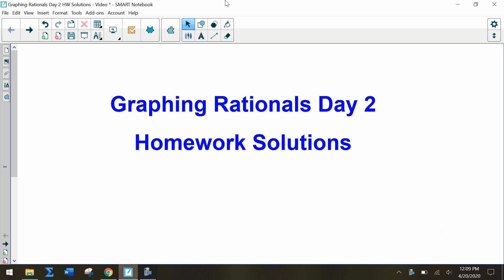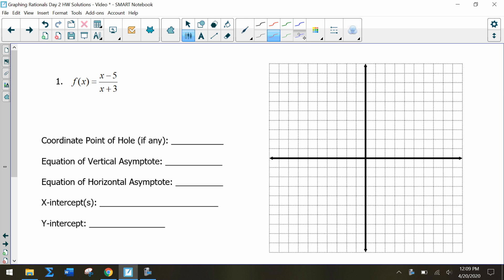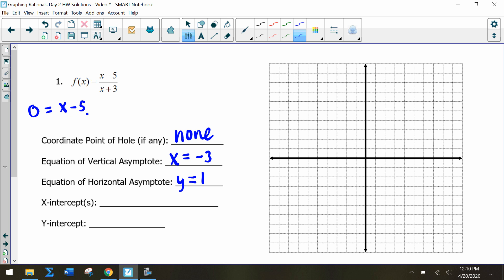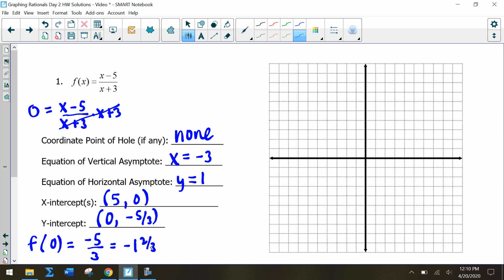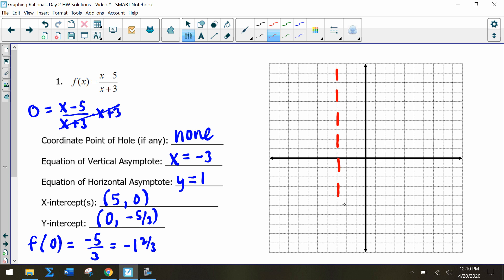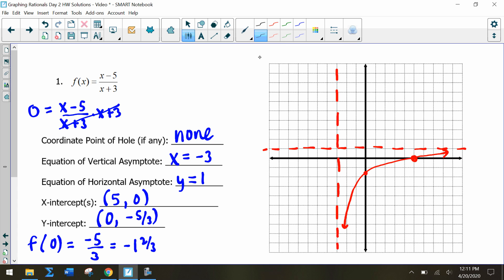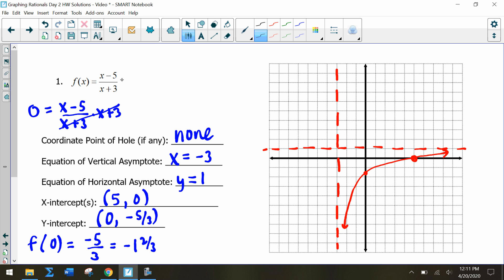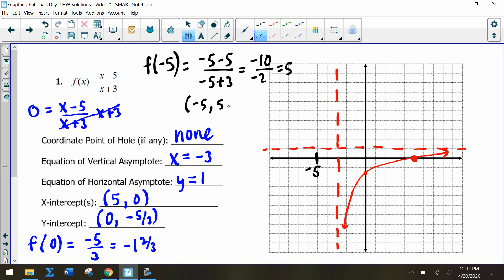Graphing Rationals Day 2 HW Solution for #1